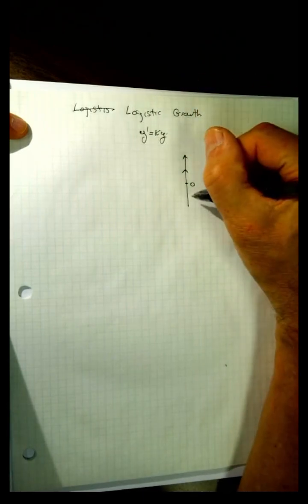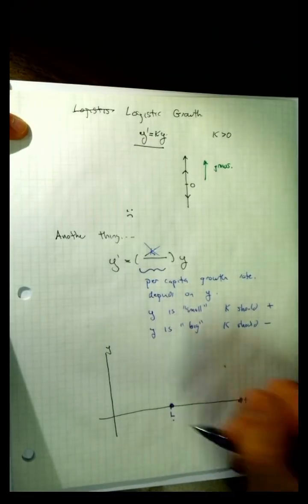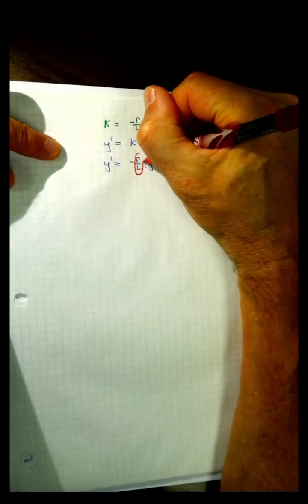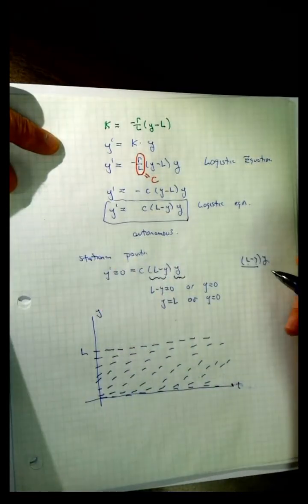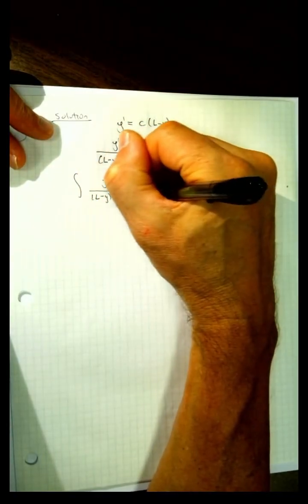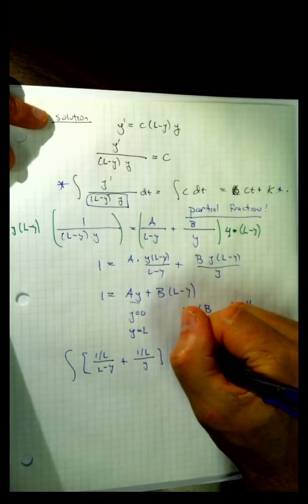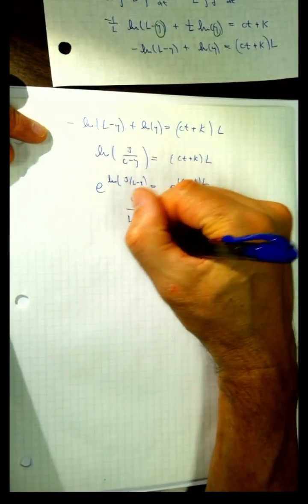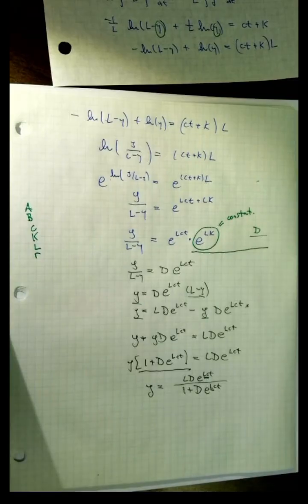Autonomous Equations - The Logistic Equation